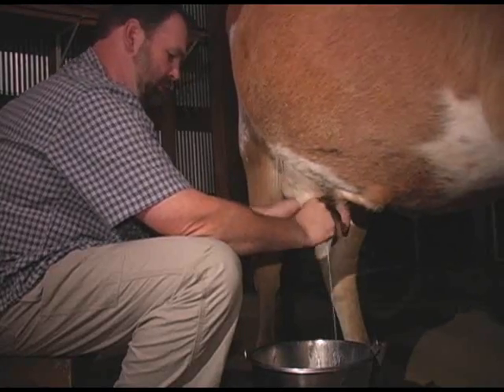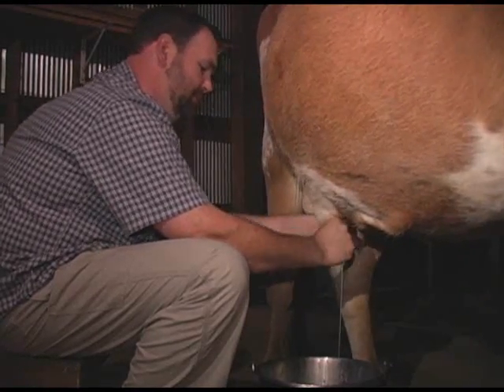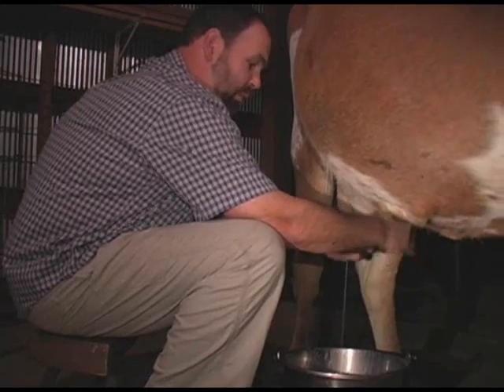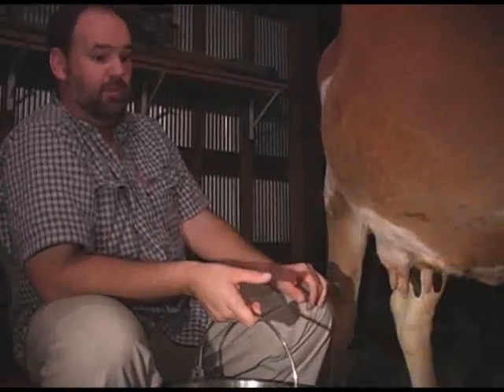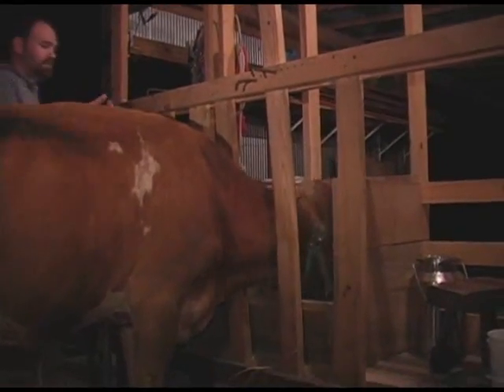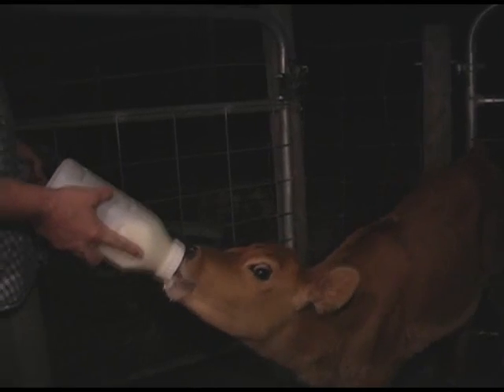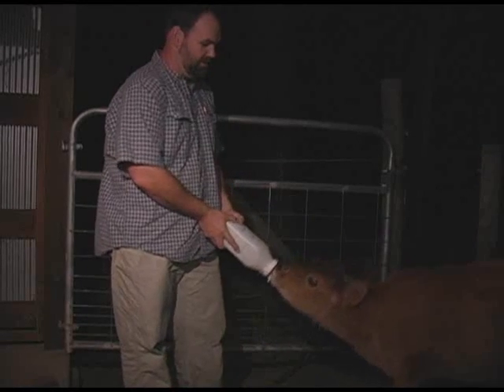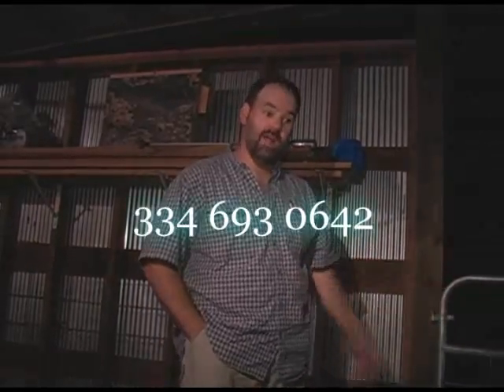How to Milk a Cow by Hand and Start a Calf Bottle Feeding pt 2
A step by step description of how to milk a grass fed cow by hand.  Russ gives techniques and tips on how to train your milk cow to be more cooperative. Part 2 show how you get a calf to start bottle feeding.